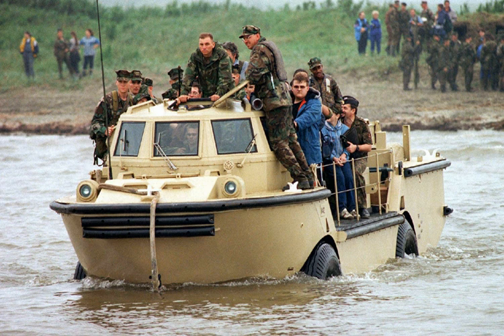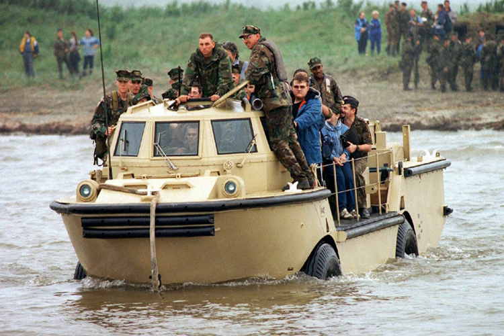Amphibious craft | Wikipedia audio article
00:00:44 1 General technical notes
00:03:04 2 History
00:08:05 3 Wheeled
00:08:14 3.1 Unarmored
00:08:22 3.1.1 Cycles
00:09:45 3.1.2 ATVs
00:11:57 3.1.3 Cars
00:15:07 3.1.4 Boats
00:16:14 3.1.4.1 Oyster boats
00:17:04 3.1.5 Cargo
00:17:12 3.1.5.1 Trucks and barges
00:19:43 3.2 Armored
00:21:19 4 Tracked
00:21:28 4.1 Unarmored
00:21:37 4.1.1 Yachts
00:21:53 4.1.2 M29 Weasel
00:22:24 4.2 Armored
00:24:05 4.2.1 Tanks
00:29:36 4.3 Multi-unit
00:31:18 5 Deep fording
00:33:04 6 Hovercraft
00:35:08 7 See also

- Socrates

SUMMARY
An amphibious vehicle (or simply amphibian), is a vehicle that is a means of transport, viable on land as well as on (or under) water.  Amphibious vehicles include amphibious bicycles, ATVs, cars, buses, trucks, military vehicles, boats and hovercraft.
Classic landing craft are not amphibious vehicles as they do not offer any real land transportation at all, although they are part of amphibious warfare. Ground effect vehicles, such as ekranoplans, will likely crash on any but the flattest of landmasses so are also not considered to be amphibious vehicles.